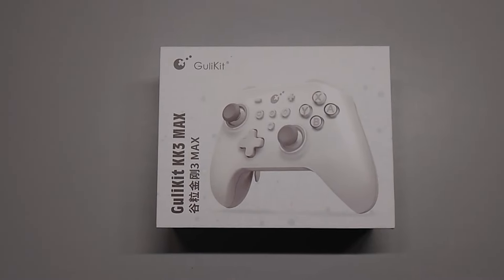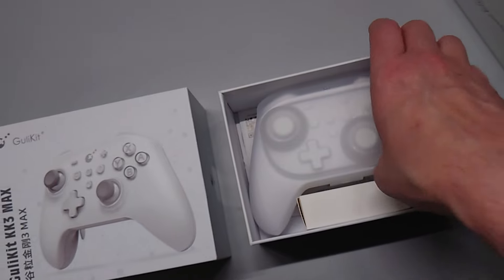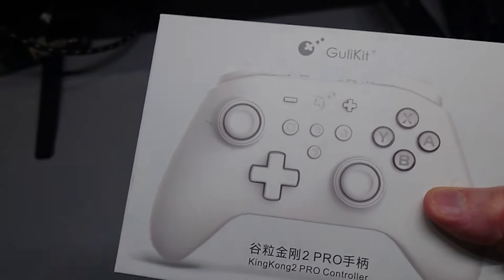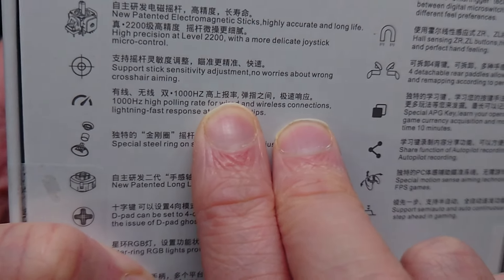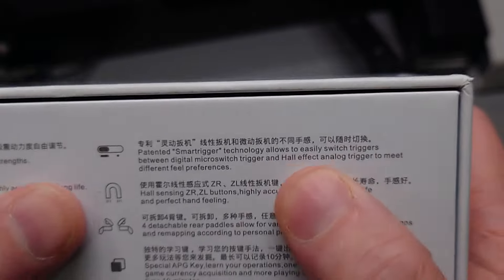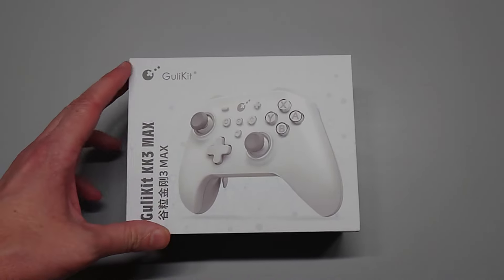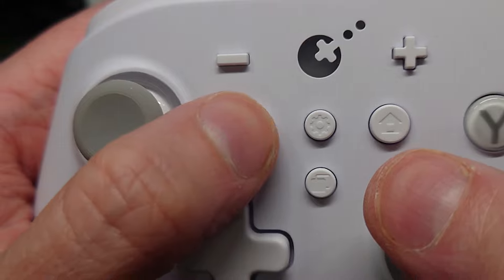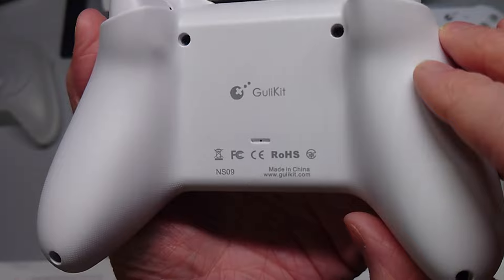1st Look/Comparison For Gulikit King Kong 2 Pro & King Kong 3 Max(KK3 Max) Controllers! 01-15-2024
As Always all links I post are non affiliate as I don't do this for money or sponsorship or monetization of my content, I only provide clean direct links for helping people and manufacturers be able to find an audience of interest for each other, and to offer my experience and help improve the revision of design moving forward.

Gulikit King Kong 3 Max Controller
(White)

(Black)

Gulikit King Kong Ring Thumbstick it(3 lengths)

If you'd like to check out the Xyber Swag Store items available.

If the content is helpful for you, consider to Like the video, or if you want to know when new content is available, you may subscriber to the channel.